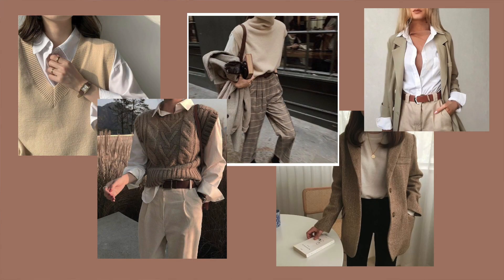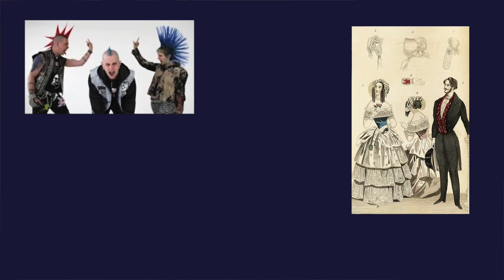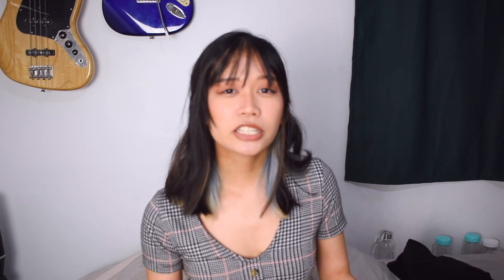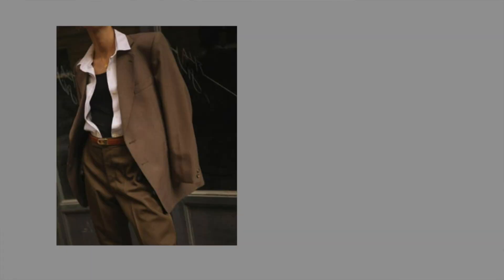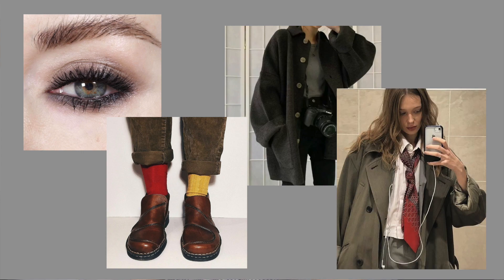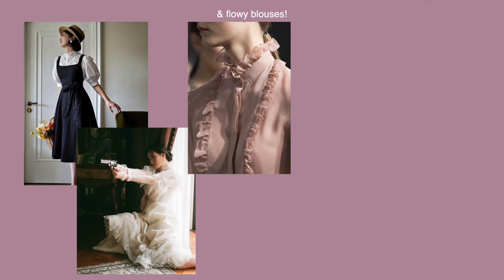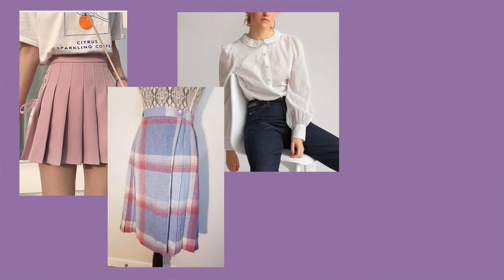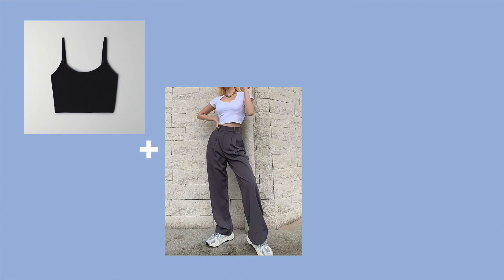Deep Dive: Types of Dark Academia Fashion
I wanted to do a little deep dive and talk about the essentials/color palette of the most popular academia aesthetics and discuss how I interprate these aesthetics/how to come up with new types of academia.

TABLE OF CONTENTS:
00:00 intro
01:11 light academia
02:14 darkest academia
02:48 art academia
03:45 chaotic academia
04:48 romantic academia
05:38 pastel academia
06:27 other aesthetics/making your own academia type

Forget Me Not - E's Jammy Jams

I post videos 1-2 times a week (every Tuesday!), mostly regarding fashion but may include a few beauty/makeup and lifestyle related videos as well.